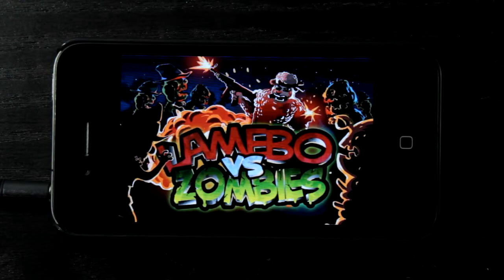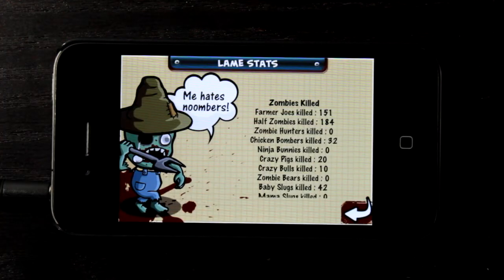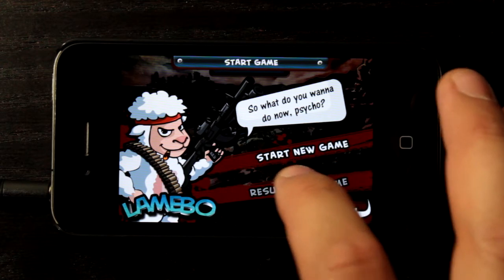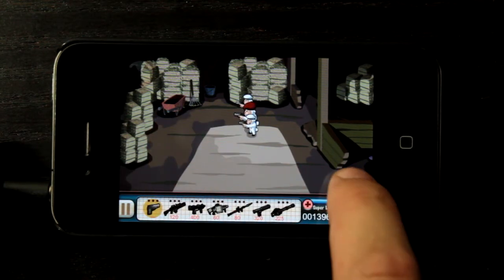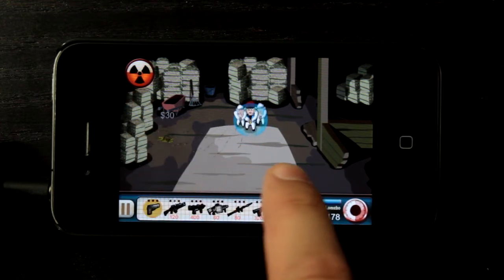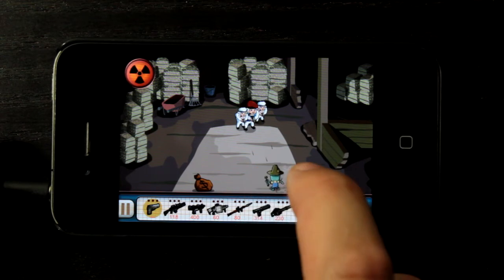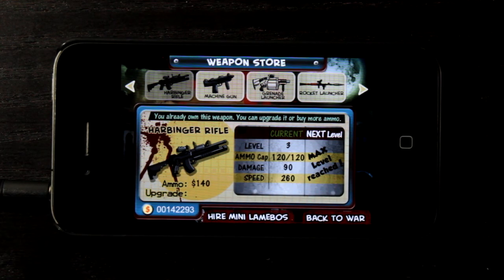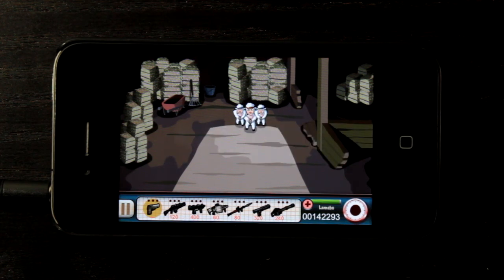Lamebo VS Zombies Review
Who's a foul mouthed magma gun yielding zombie blasting mutated lamb then? Lamebo, that's who!

Lamebo VS Zombies is an addictively fast and furious zombie blasting game.
You will control the mutated lamb called Lamebo and defend yourself against a multitude of strange zombified creatures such as half-bodied crawling zombies, zombified chickens who lay venomous eggs, katana-yielding zombified ninja rabbits and explosive keg throwing zombie bears!

As Lamebo progresses through the stages, you must face scarier zombies and more challenging level designs. The good thing is, there is a healthy arsenal of wicked weapons at hand to blast the zombies into smithereens. Not enough fire power? No problem, because every weapon can be upgraded multiple times!

You are likely to find yourself chortling aloud as you listen to Lamebo's borderline offensive victory chants and the zombies' feverish ramblings!

Controls are kept simple to engage even the most unsophisticated players. You literally just need one finger to tap away and blast the zombies back to where they belong!

** What's Inside Lamebo VS Zombies **

- The ultimate zombie blasting action comedy gaming experience!
- Superb graphics from the award-winning MediaFreaks animation studio!
- 36 levels of insane zombie shooting action!
- 7 awesome weapons with 21 super upgrades!
- Scores of zombies all with their unique attack styles!
- Bonus endless mode to put your zombie vanquishing skills to the test!
- Unlock Super Lamebo for double the firepower!
- Upgrade to Mini Lamebos for triple the firepower!
- Maniacally funny voiceovers!
- Wickedly original soundtracks!